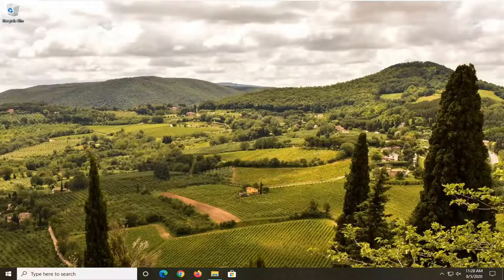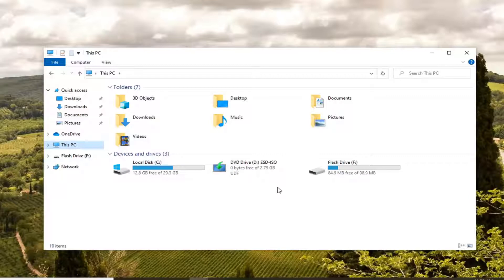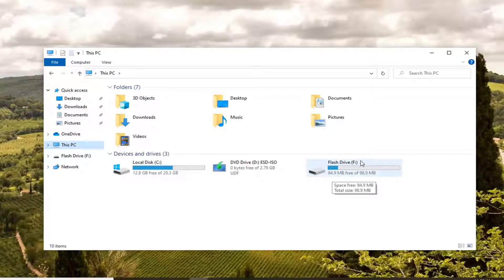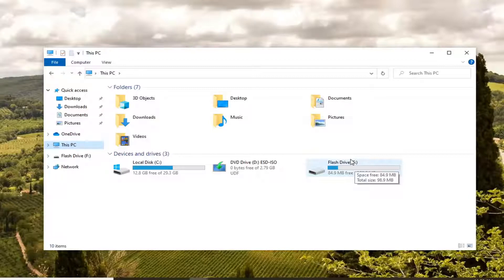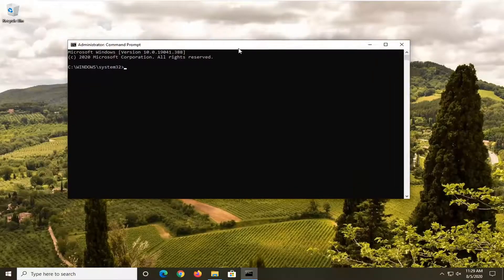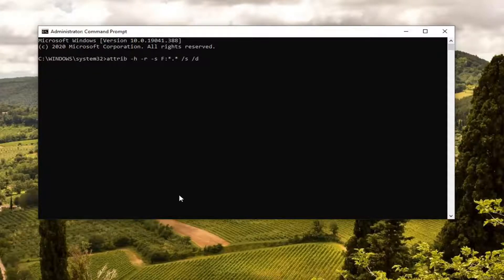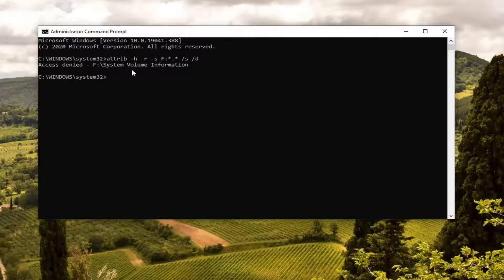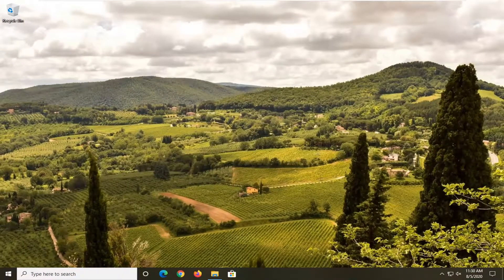How to Fix “The Specified Module Could Not Be Found” Error on Windows 10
Command Used:
attrib -h -r -s F:*.* /s /d

If you’re seeing ‘The specified module could not be found’ errors in Windows 10, chances are that you have just downloaded something or are trying to install something onto your computer. The installer cannot find a specific file or dependency and throws up this error. While frustrating, this error is simple to fix.

The error “The specified module could not be found” comes up when a program can’t find a specific module which is needed for its operation. This error is very generic and occurs in a lot of scenarios ranging from Windows to third-party applications to installation mediums.

The full error syntax should be ‘There was a problem starting C:Program.dll. The specified module could not be found’. Where you see ‘C:Program.dll’, you may see something completely different. It is that part that is important though as it tells you exactly what is causing the problem.

Issues addressed in this tutorial:
the specified module could not be found windows 10
the specified module could not be found microsoft office
the specified module could not be found photoshop cs6
the specified module could not be found USB
the specified module could not be found csgo
the specified module could not be found dll error loading
the specified module could not be found error in pen drive
the specified module could not be found loadlibrary pythondll failed
the specified module could not be found nvidia
the specified module could not be found photoshop